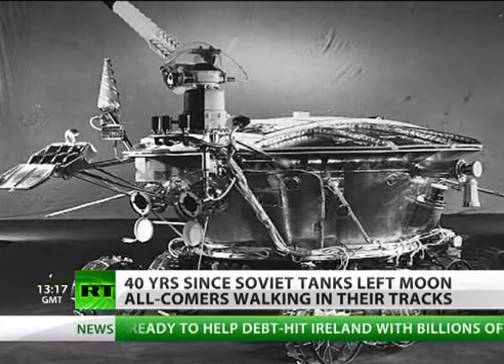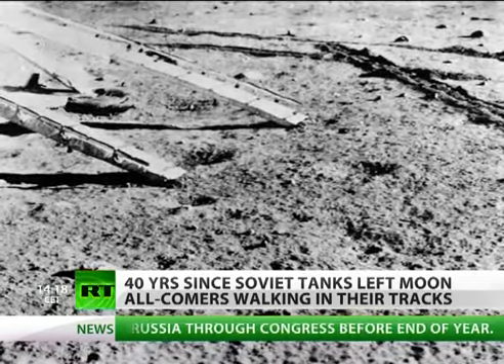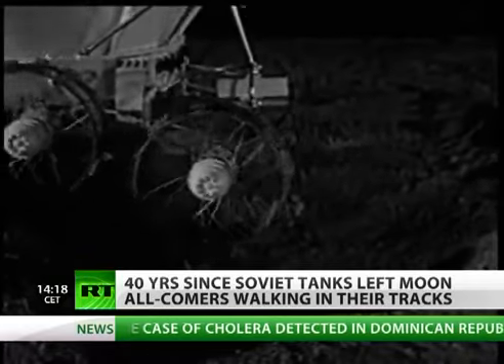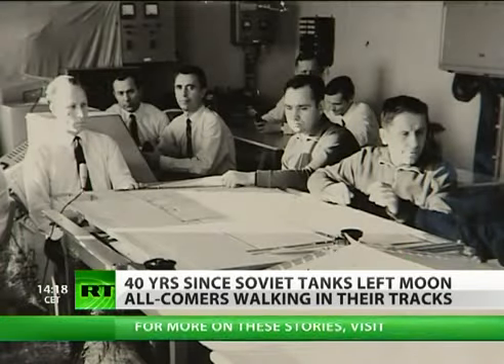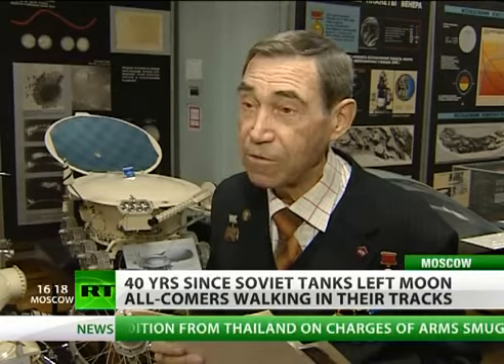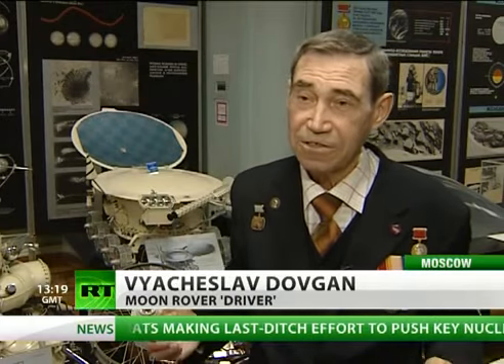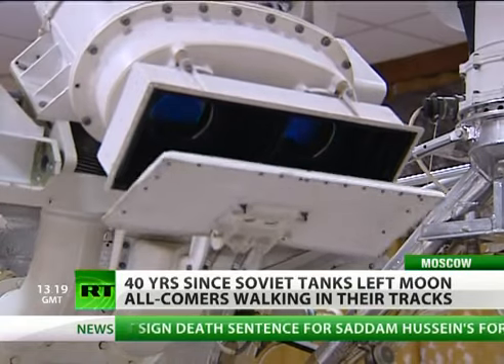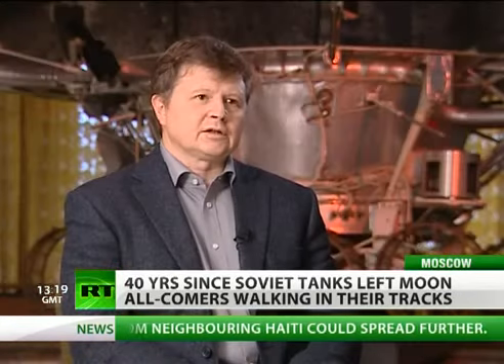Moon! ON THAT DAY! Secrets of the Lunar Tanks,! Soviets on the Moon, (Moon Robots!)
PLEASE READ , ON THAT DAY! ,. RT First Published this on 17 Nov 2010,,. interesting i thought !, YES!! THERE IS METHOD TO MY MADNESS,. WATCH = = The Secret Moon Pyramids, Alien Track's leading there!?! Haya Crater!, THIS IS A INTERESTING IDEA I HAVE,... AND CAN SHOW YOU IN MY NEXT VIDEO COMING UP TONIGHT,. , LINK AT THE TOP HERE! = A VERY INTERESTING FIND THAT I FOUND TODAY!! THAT DAY!,. , THE DAY OF THE BLOOD /RED MOON !!
Soviets on the Moon: Secrets of 'Lunar Tanks' (Moon Robots!)
The Russians may not have sent a man to the Moon, but on this day 40 years ago, the Soviet Union guided the first unmanned rover to the Earth's closest neighbor. The automatic remote-controlled robots also known as 'Lunar tanks' roamed the Moon's surface, revolutionizing space exploration.
Truth
Russia was the 1st country that conquered space!
Russia was the 1st country to send a satellite into space!
Russia was the 1st country that sent an animal into space!
Russia was the 1st country that sent a man into space!
Russia was the 1st country that developed the best rocket engines, which the world has ever seen, in 1990 Russia was 10 years ahead of US in rocket technology!
Russia was the 1st country that invented the idea of landing Rovers on planets and did land the 1st Rover on the moon!

This film has been uploaded to YouTube / Google for non-profit educational purposes only as aloud per sections 107 through 118 of US copyright law (Title 17 US Code) and is not meant in any form to infringe on anyone's copyright.